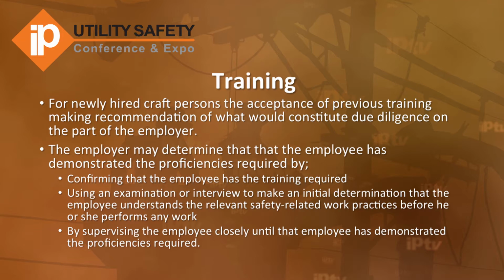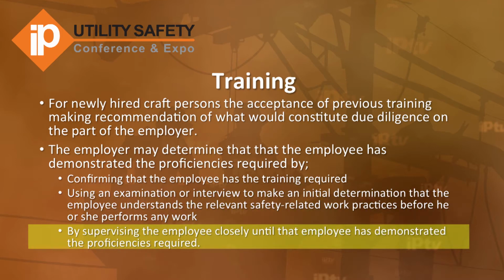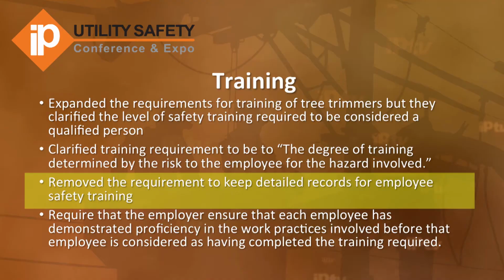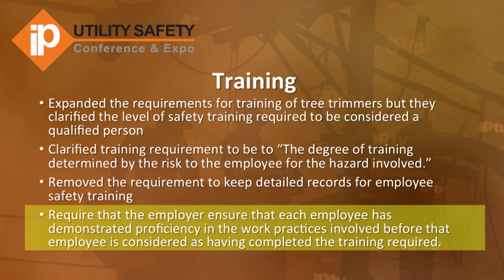OSHA Regulatory Discussion re: Training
Utility Safety Conference and Expo in Orlando Florida on April 22nd.

Moderator: Pam Tompkins CSP, CUSP

Neither "UBM" or the Utility Safety and Ops Leadership Network "USOLN" can guarantee, or warrant the accuracy, completeness, or timeliness of these facts, views, or opinions.  Individuals or companies seeking clarification of any laws or updates should always seek the advice of professional legal counsel.